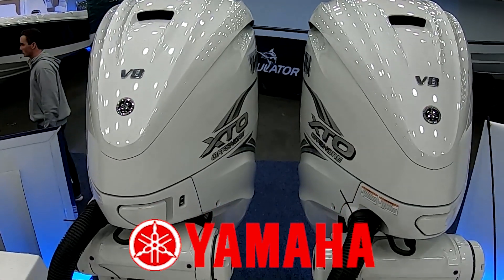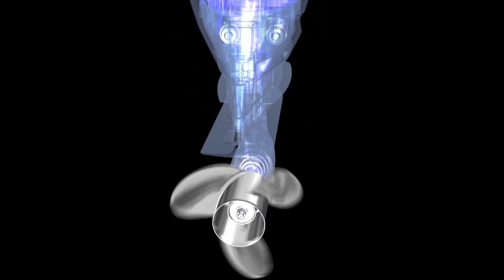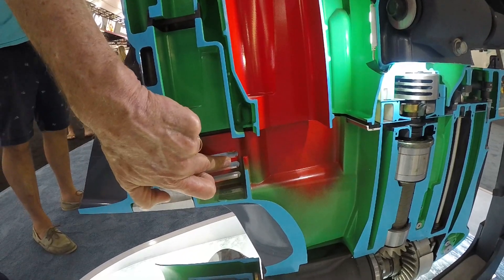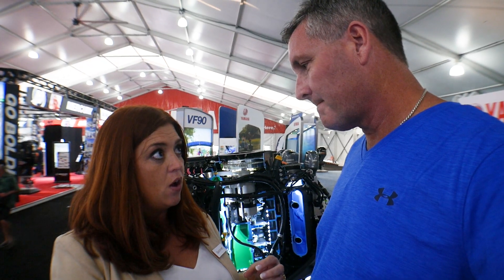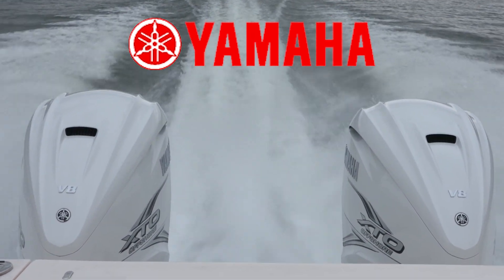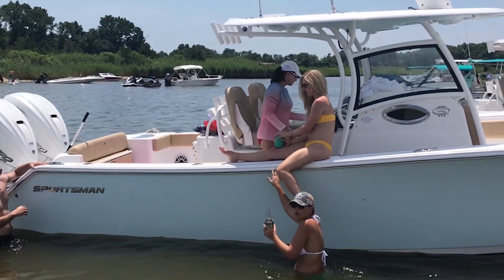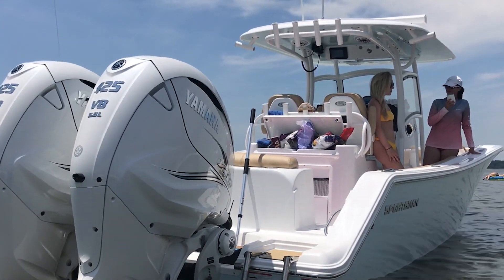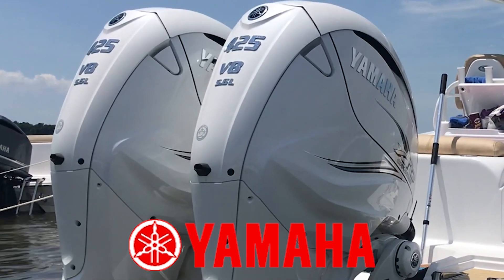Yamaha 425 XTO Engine Overview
Check out the Yamaha 425 XTO The Hottest engine on the market!